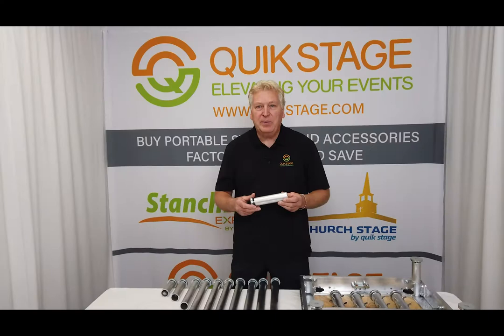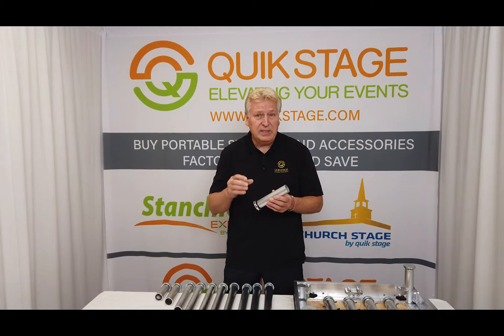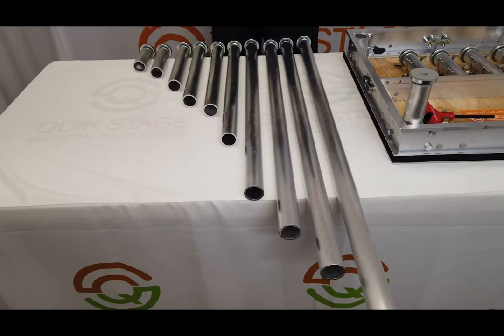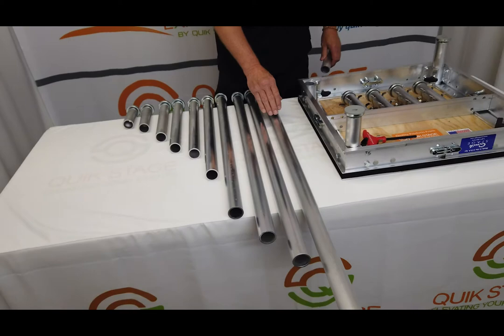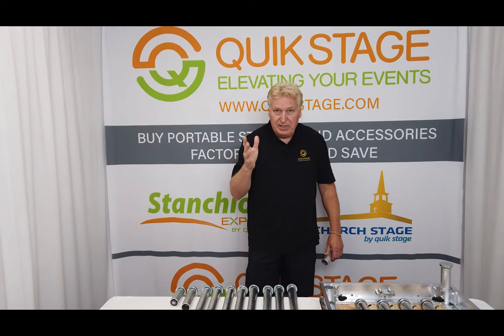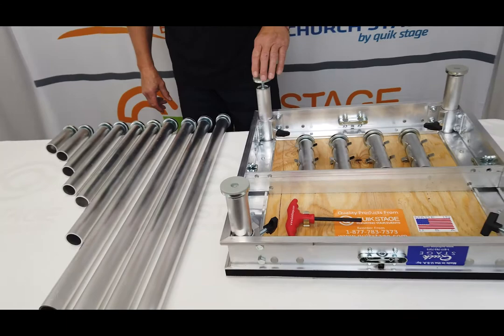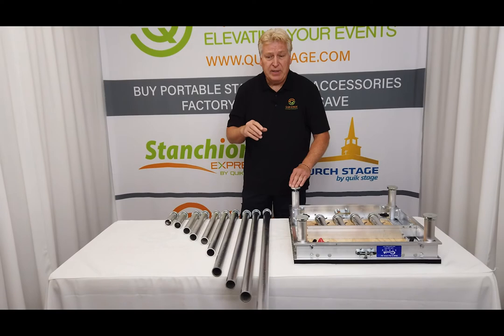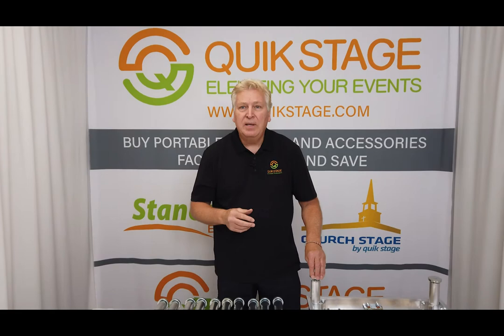Fixed Height Portable Stage Legs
Quik Stage Fixed Height Portable Stage Legs, Comes in Multiple Sizes.